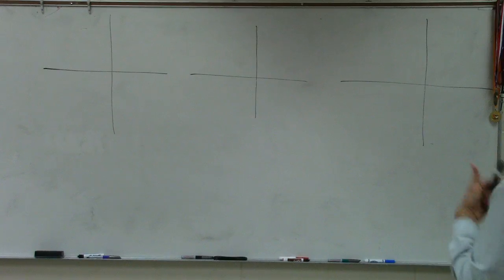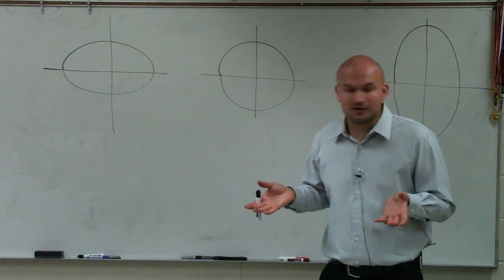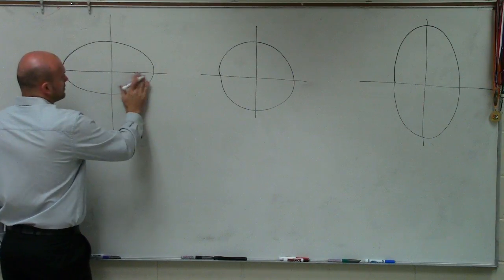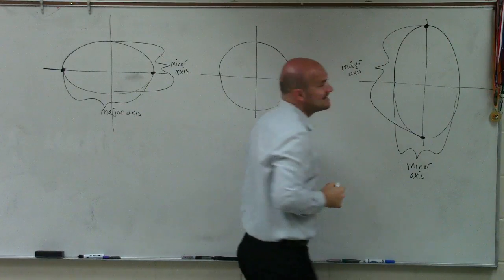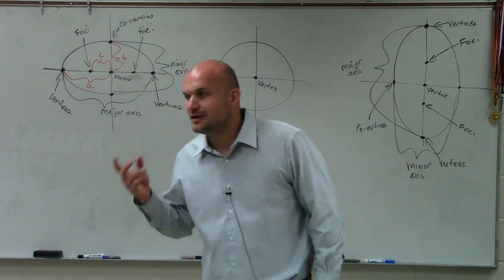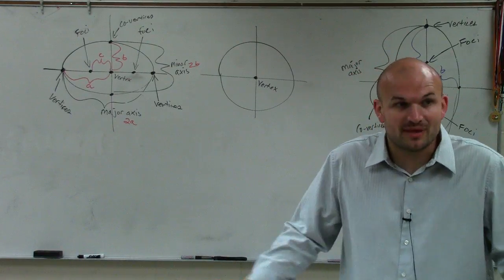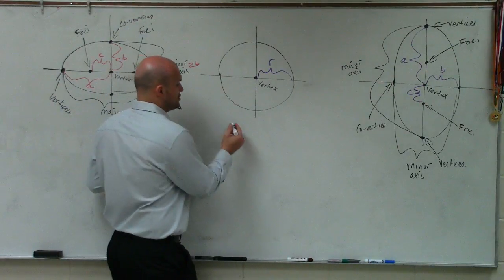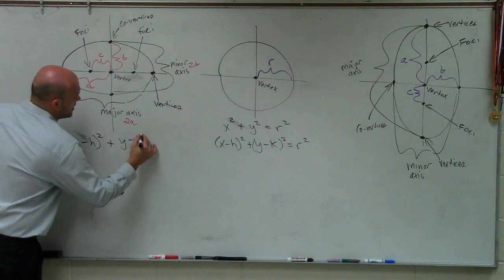Everything you need to know for conic sections Ellipses